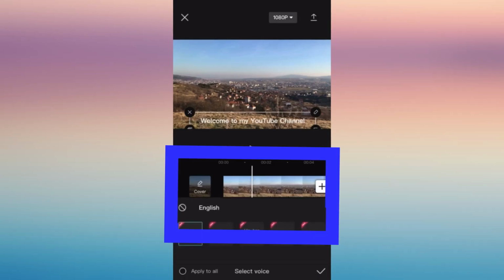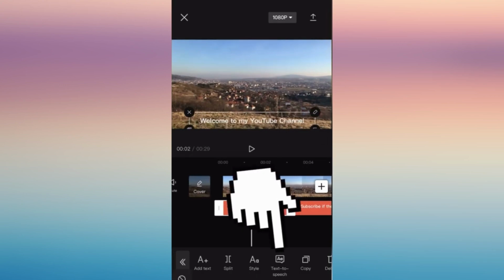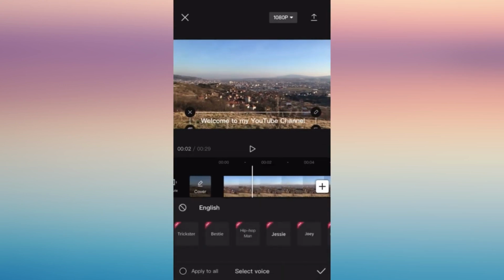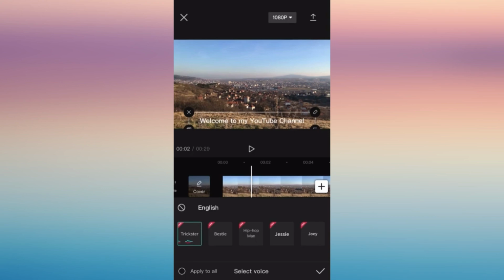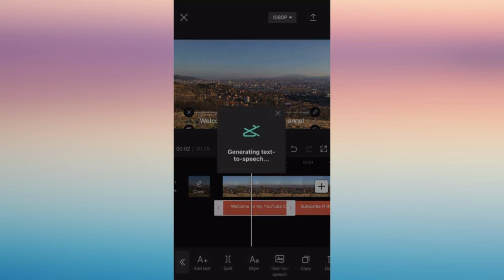How To Use Text To Speech Function in CapCut 2023 | Step by Step